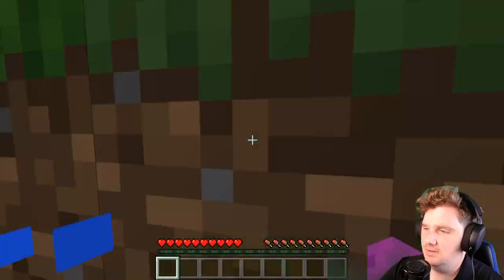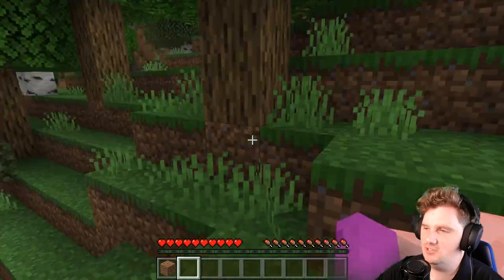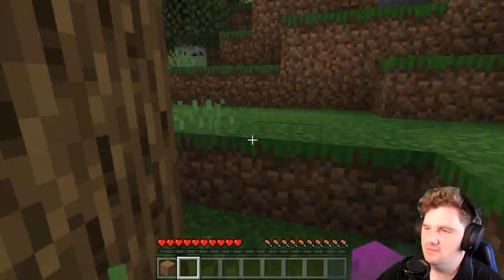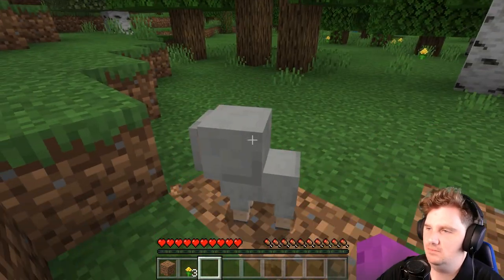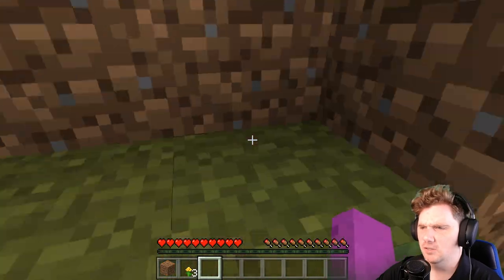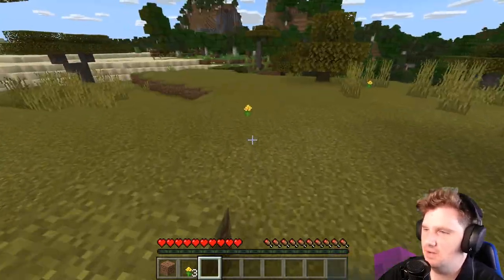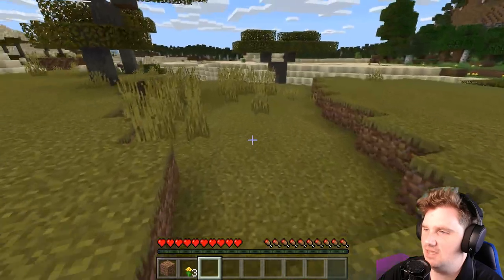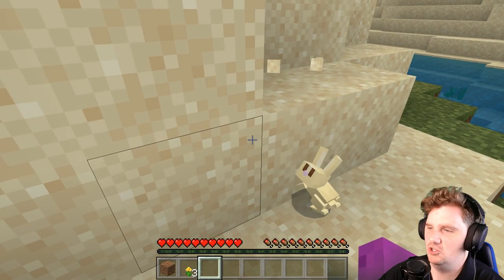NED in Minecraft: Fun with Animals! with Andrew: A NED Short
Join NED and his friend Andrew as they start to explore the world of Minecraft and learn some new things along the way! Today, NED is tasked with finding as many animals as he can and learn some awesome new facts about them along the way.

In today's video, NED finds and learns about:
-Minecraft pigs
-Minecraft chickens
-Minecraft cows
-Minecraft sheep
-Minecraft bunnies
-Minecraft squids

Our friend NED is on his next big adventure... to help kids learn awesome new things!
Join in on the fun as we explore how to learn and grow through games, music, crafts, skills, and much more.
Trying new things can be a blast! Take your pick and click for a fun, exciting way to learn with NED and friends.

For over 30 years, NED has been the ‘go-to’ for family friendly character education. Known to schools as "The NED Shows," our company has developed a variety of assembly programs and resources encouraging students to have a growth mindset, to be caring and kind, and to do their best in school and in life. NED's name is an easy to understand acronym with a powerful message: Never Give Up, Encourage Others, and Do Your Best! We have also developed a Pay-It-Forward program which allows us to present our assemblies at no cost to schools. Because of this option, we are able to reach over 2.5 million kids each year, and make a positive impact around the globe. Explore the links below to find out more!